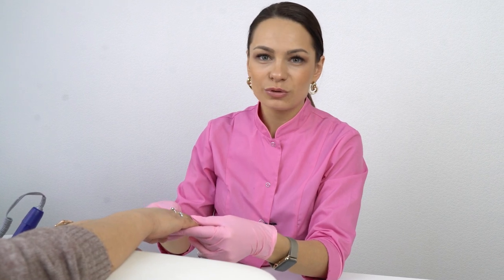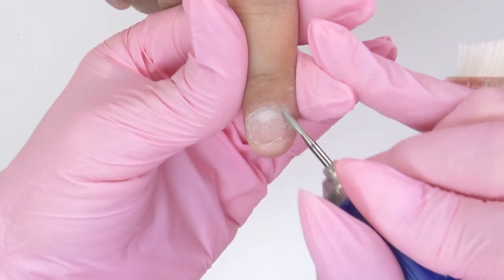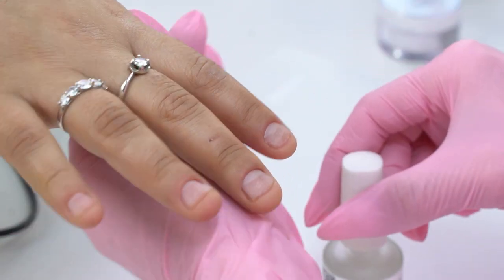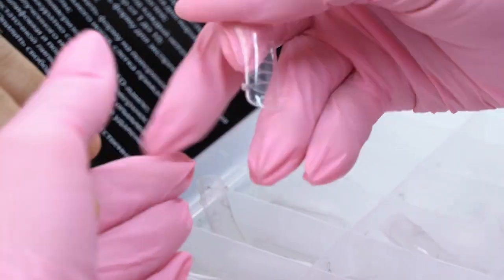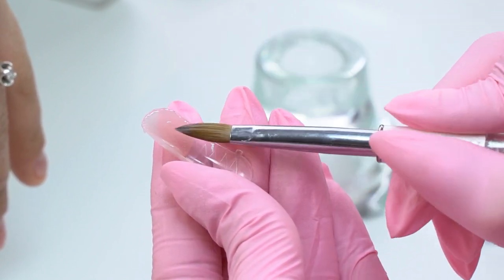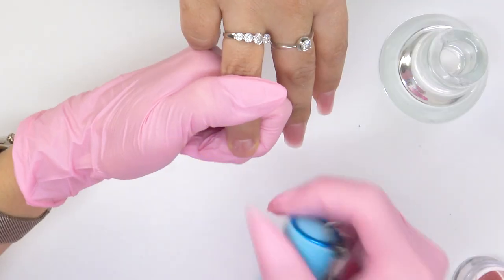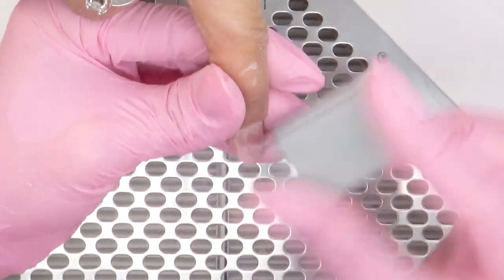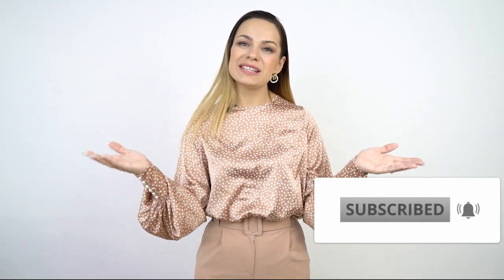Short Nails Extension | Bitten Nails Transformation | Simple Glitter Nail Art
How to extend the nails if they are really short? And you can't set up the form.

Can we use dual forms on short, bitten nails?

You'll learn from this tutorial. Enjoy another extreme nail transformation with polygel and minimalistic glittery nail design.